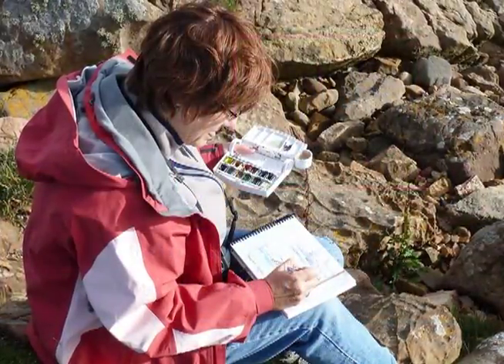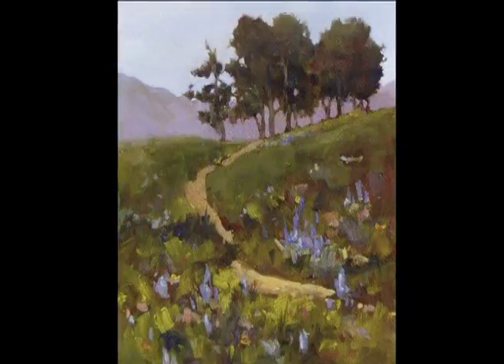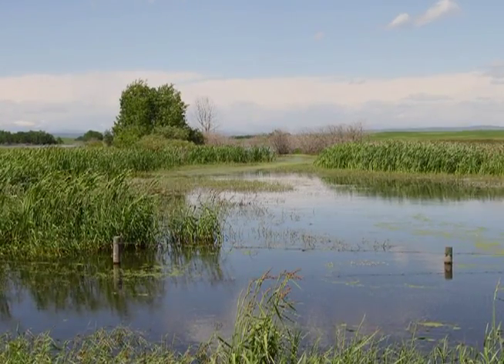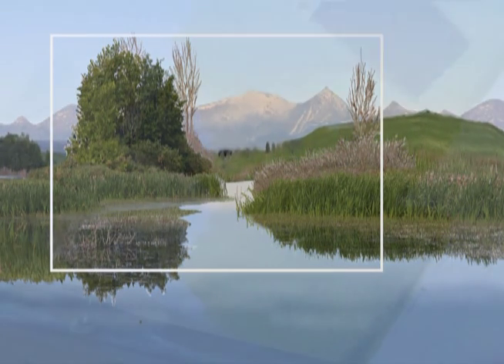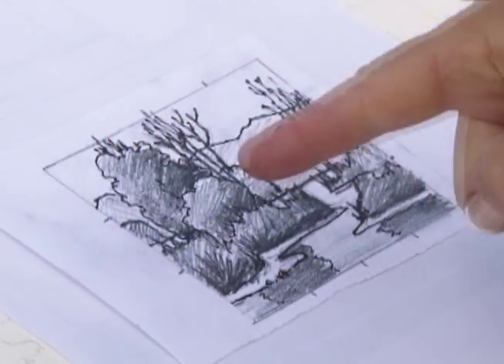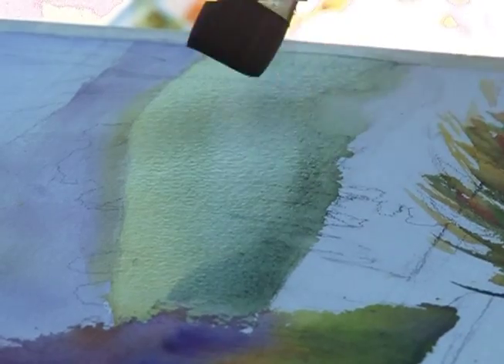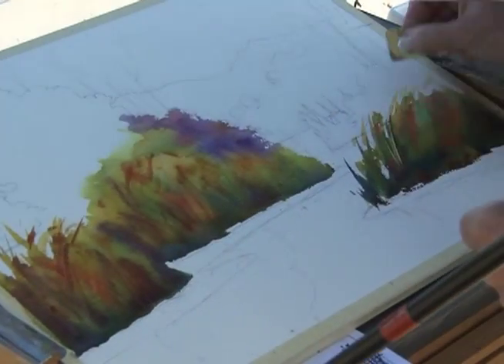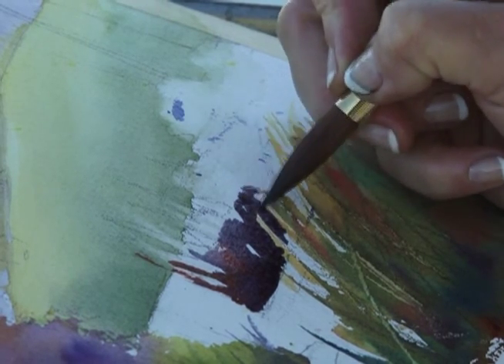Plein Air with Sharon Lynn Williams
A complete introduction to painting watercolour on location